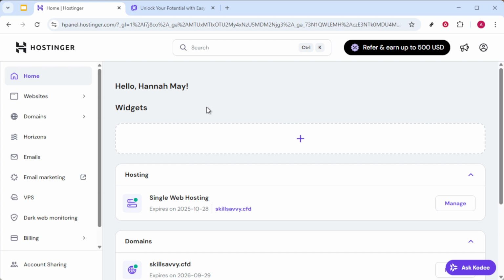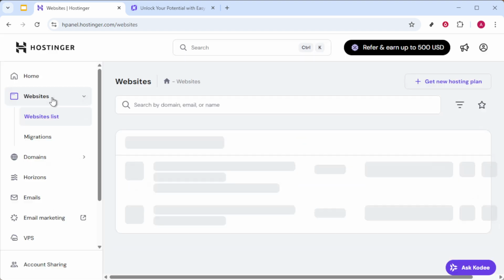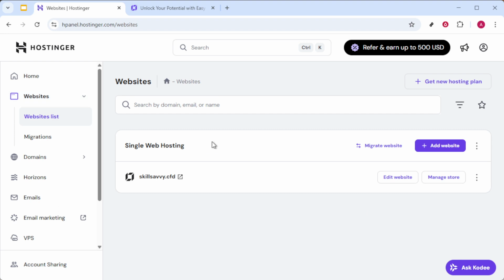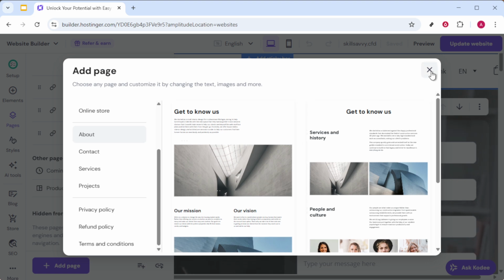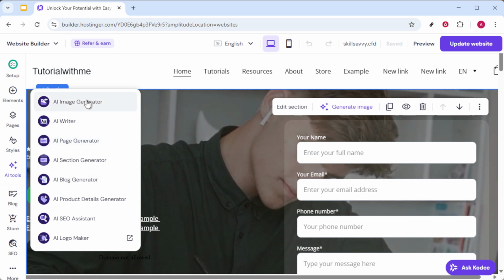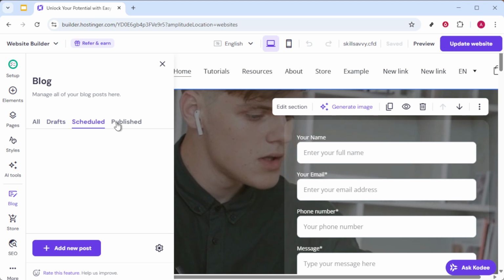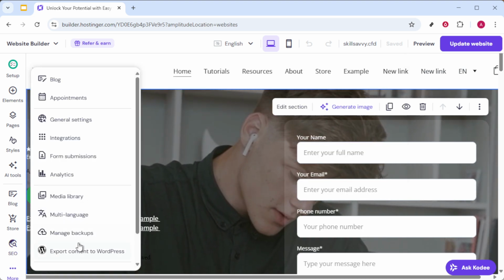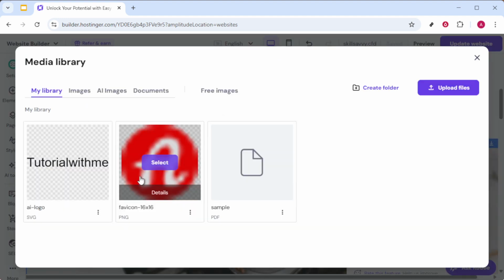How To Edit Website In Hostinger | Quick tutorial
Learn how to edit your website in Hostinger quickly and easily! This step-by-step tutorial shows you how to make changes, update content, and manage your website using Hostinger’s tools. Perfect for beginners and website owners.

🔹 Steps covered in this video:
1. Logging into Hostinger control panel
2. Accessing your website editor
3. Editing pages, text, and images
4. Updating website settings
5. Tips for efficient website management

💻 Edit your website effortlessly in Hostinger with this quick and easy tutorial!